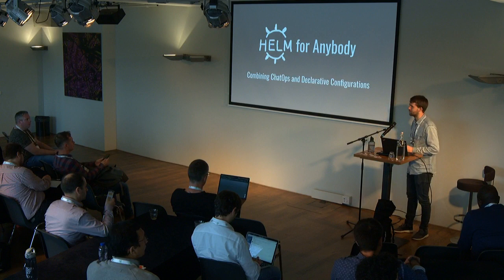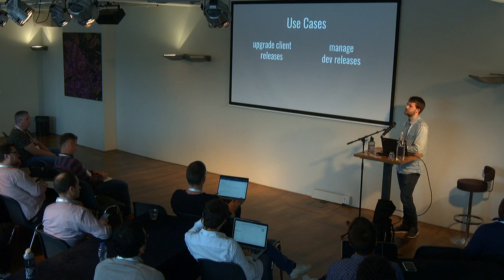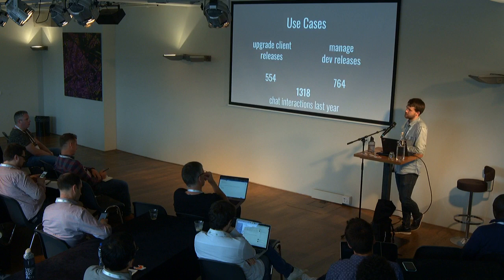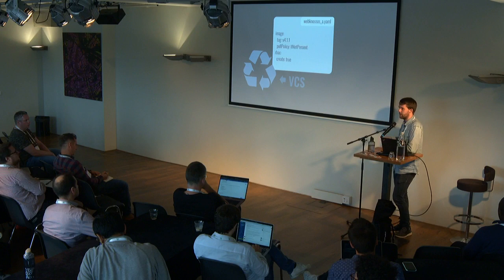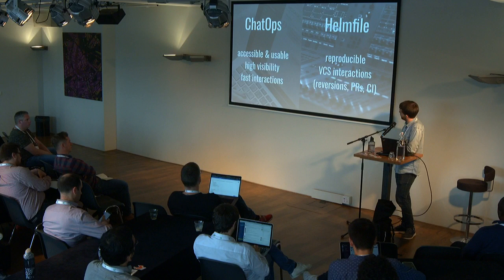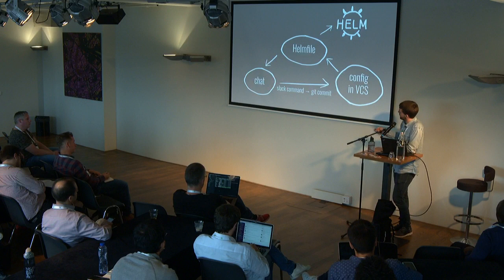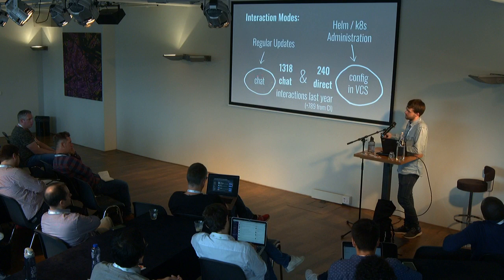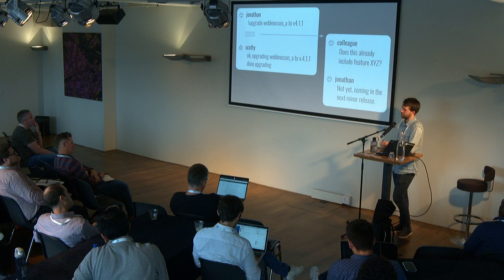Helm for Anybody – Combining ChatOps and Declarative Configurations Jonathan Striebel, Software En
Helm for Anybody – Combining ChatOps and Declarative Configurations   Jonathan Striebel, Software Engineer, Scalable Minds GmbH